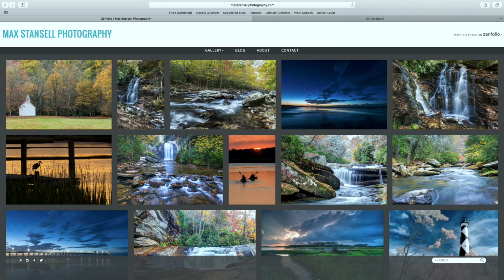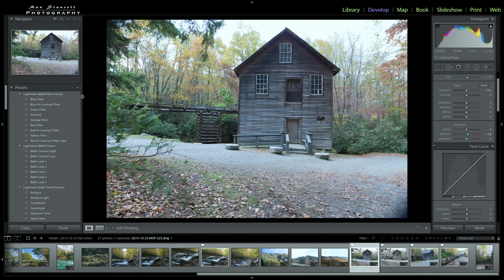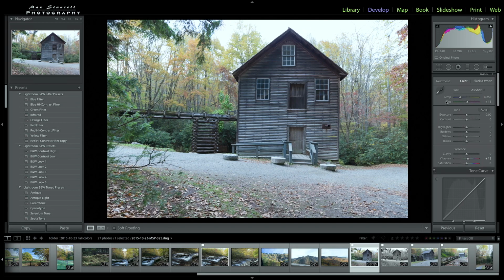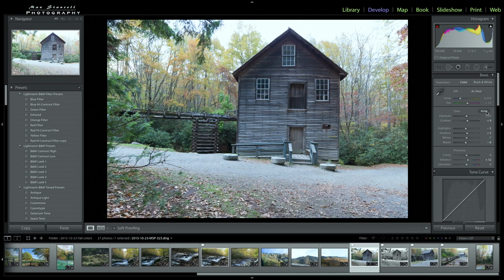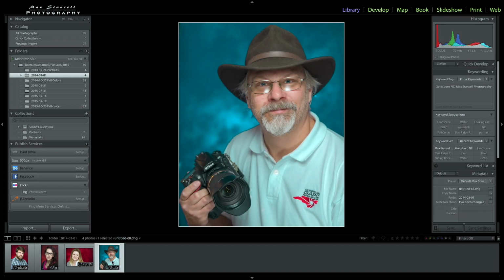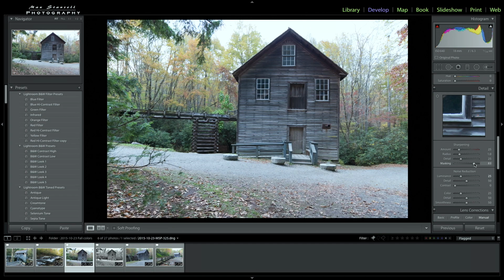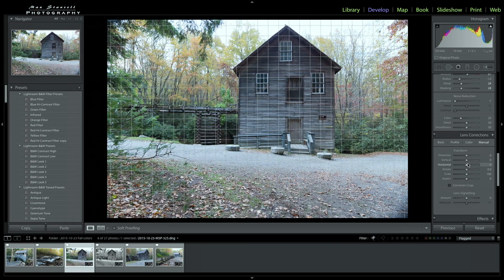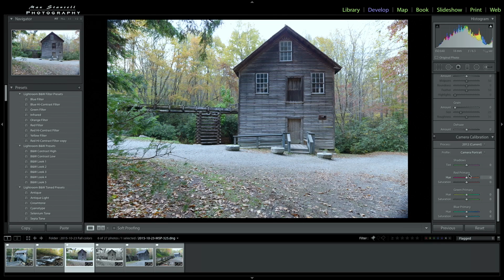Adobe Lightroom Develop Module Part 1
This video is about Adobe Lightroom the Develop Module. Making Global adjustments.  Part 1